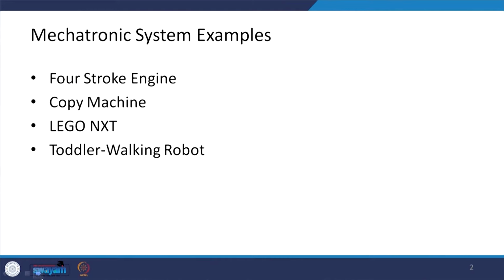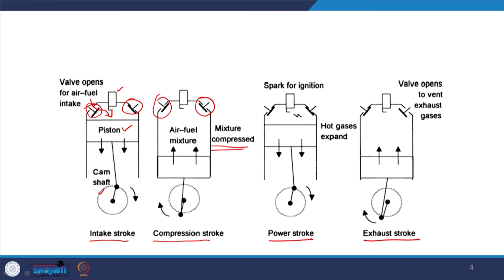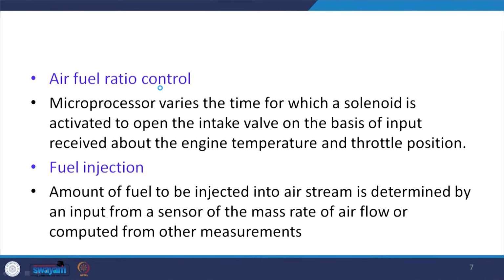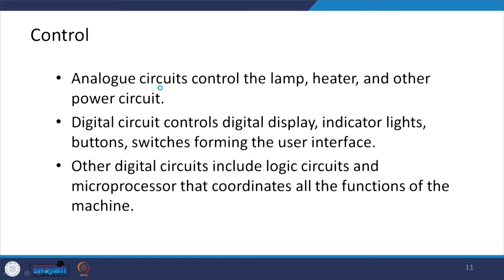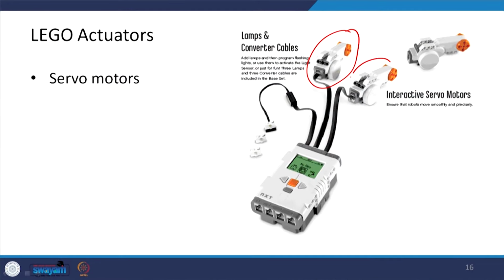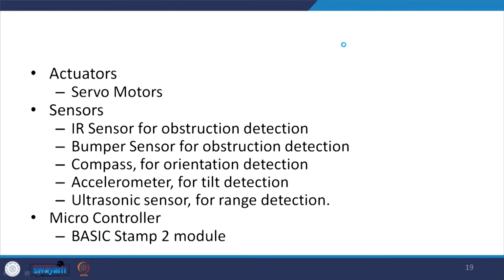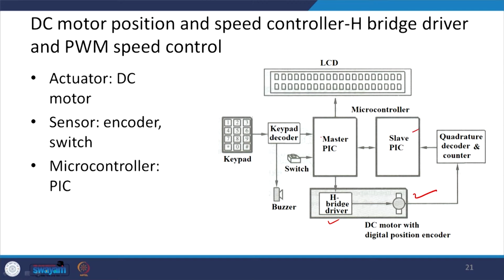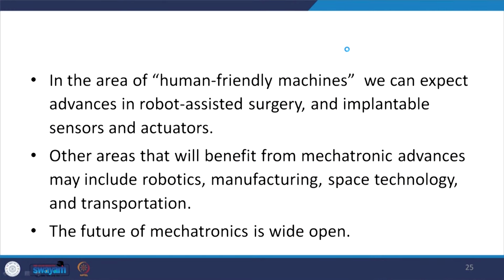Lecture 2: Mechatronics System Examples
In this lecture we are going to see various mechatronics system examples. Examples like Lego-NXT, Toddler-Walking Robot and Copy Machine